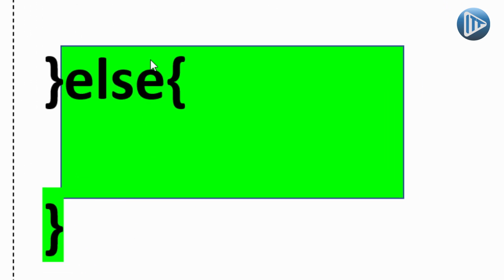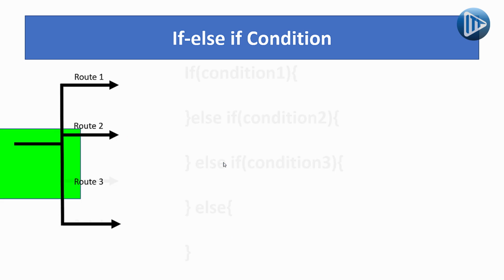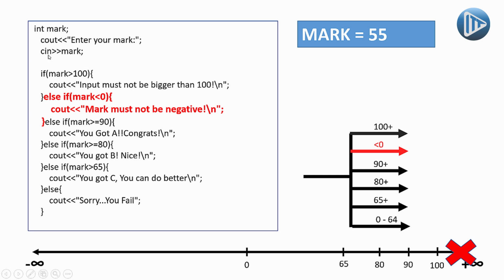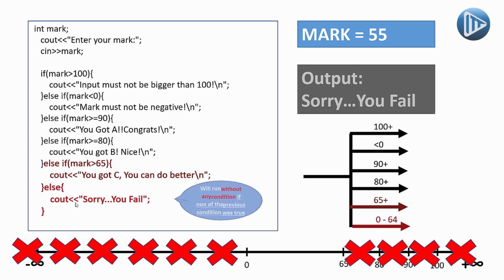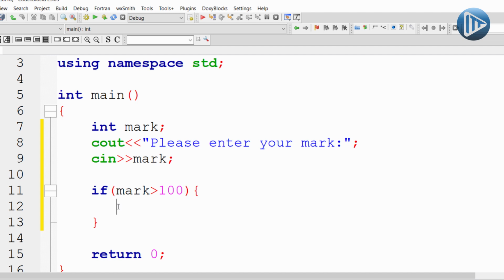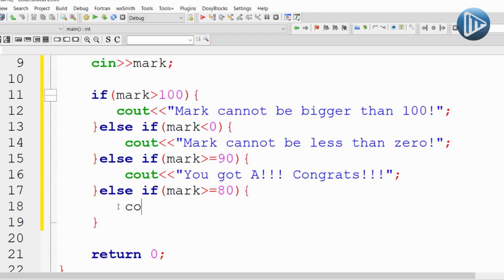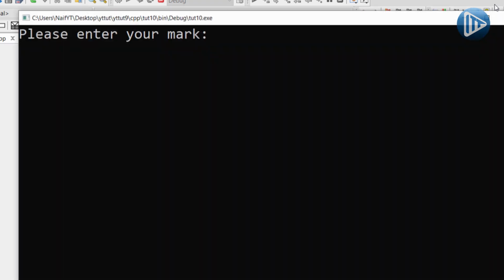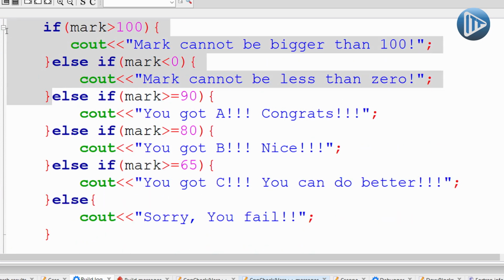C++ Tutorial - Else If